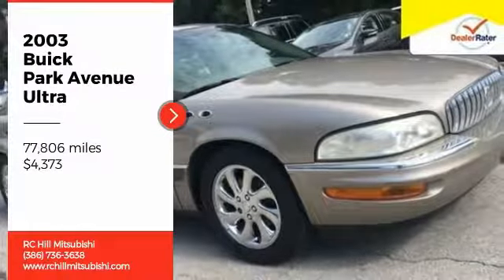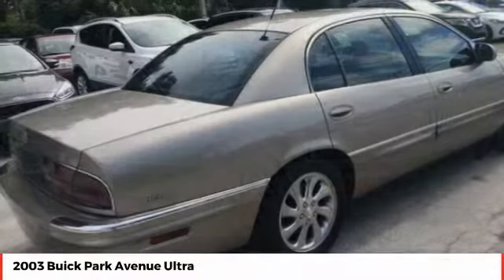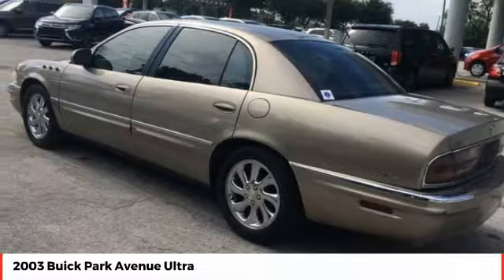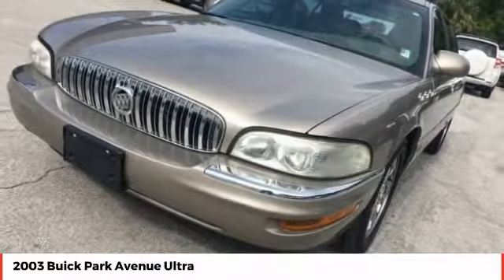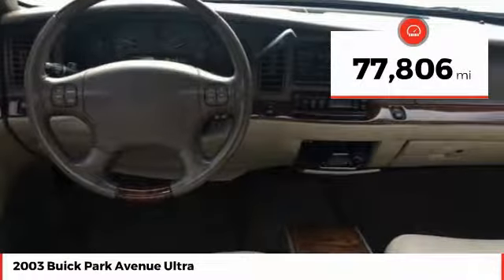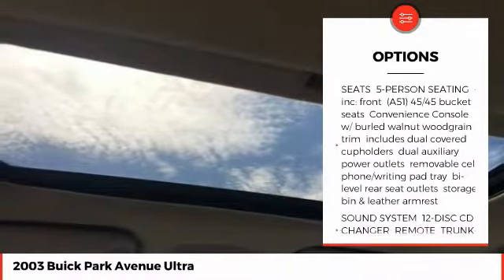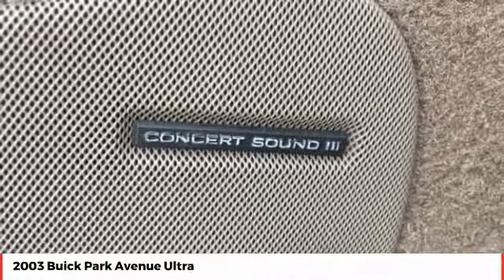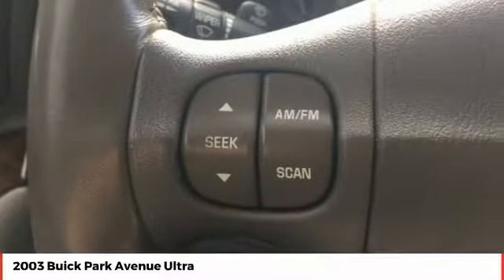2003 Buick Park Avenue Ultra Used 34139444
** NEVER SMOKED IN, ** SUNROOF, ** LEATHER, ** POWER SEAT, ** FLORIDA CAR, No middle man, Wholesale Auction price, Odometer is 51749 miles below market average! Recent Arrival! 2003 Buick Park Avenue Ultra Tan 4-Speed Automatic with Overdrive FWD 3.8L V6 SFI Supercharged ** PRICE INCLUDES OUR COMPLIMENTARY A FREE AUTOCHECK vehicle History Report. This Vehicle PASSED OUR MULTI-POINT SAFETY INSPECTION, WE SMART PRICE OUR INVENTORY, OUR BEST PRICE IS UP FRONT- NO NEGOTIATIONS NECESSARY. PLUS, OUR SALES STAFF IS NON-COMMISSIONED. WHICH MEANS, NO PUSHY SALESMAN. IT'S A VERY FRIENDLY ATMOSPHERE. You deserve a No-Bully car buying Experience. Used Cars may not have Second set keys, floor mats, or owner's manual. We will be happy to obtain extra one's for you at our Dealer cost.